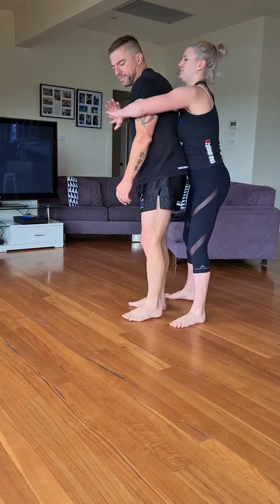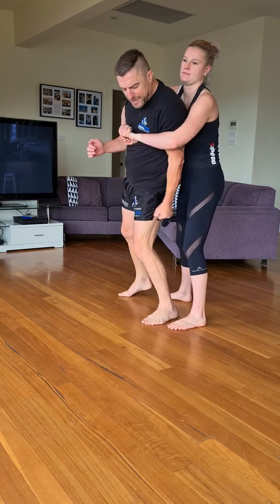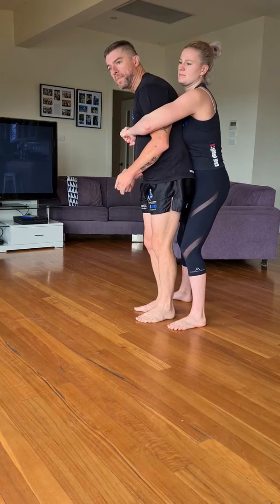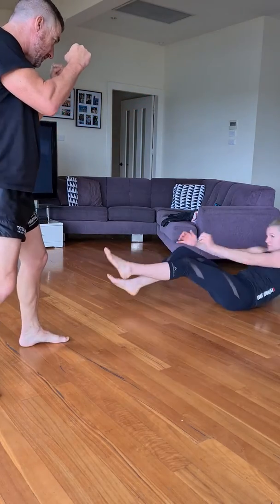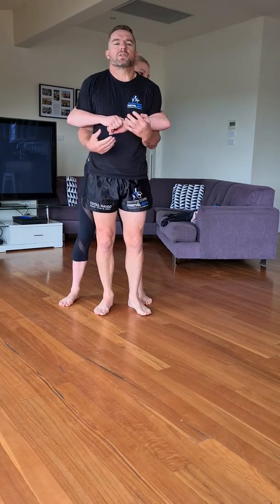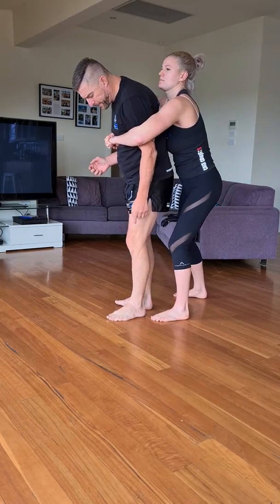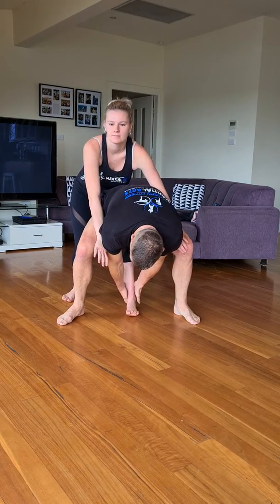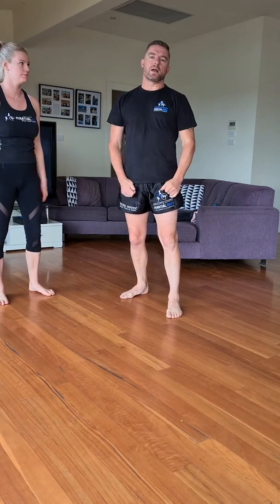Bear hug variation: 3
Bear hug leg pull